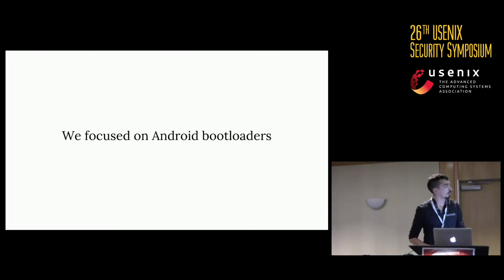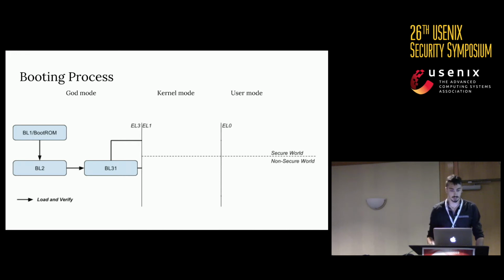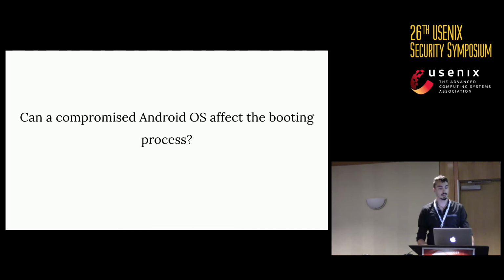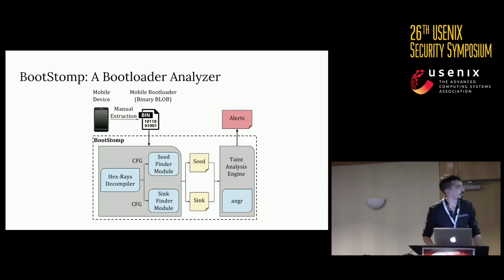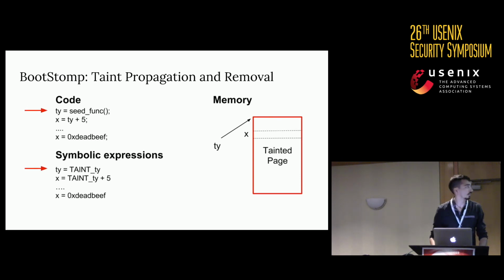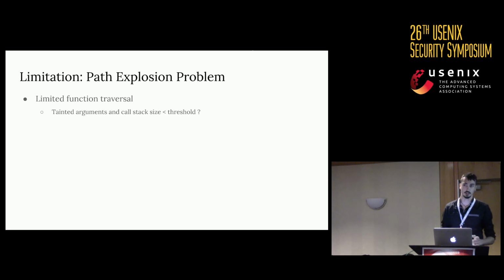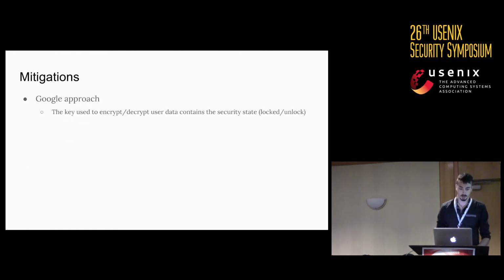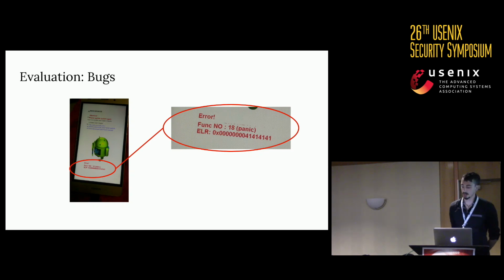USENIX Security '17 - BootStomp: On the Security of Bootloaders in Mobile Devices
BootStomp: On the Security of Bootloaders in Mobile Devices

Nilo Redini, Aravind Machiry, Dipanjan Das, Yanick Fratantonio, Antonio Bianchi, Eric Gustafson, Yan Shoshitaishvili, Christopher Kruegel, and Giovanni Vigna, UC Santa Barbara

Modern mobile bootloaders play an important role in both the function and the security of the device. They help ensure the Chain of Trust (CoT), where each stage of the boot process verifies the integrity and origin of the following stage before executing it. This process, in theory, should be immune even to attackers gaining full control over the operating system, and should prevent persistent compromise of a device’s CoT. However, not only do these bootloaders necessarily need to take untrusted input from an attacker in control of the OS in the process of performing their function, but also many of their verification steps can be disabled (“unlocked”) to allow for development and user customization. Applying traditional analyses on bootloaders is problematic, as hardware dependencies hinder dynamic analysis, and the size, complexity, and opacity of the code involved preclude the usage of many previous techniques.

In this paper, we explore vulnerabilities in both the design and implementation of mobile bootloaders. We examine bootloaders from four popular manufacturers, and discuss the standards and design principles that they strive to achieve. We then propose BOOTSTOMP, a multi-tag taint analysis resulting from a novel combination of static analyses and dynamic symbolic execution, designed to locate problematic areas where input from an attacker in control of the OS can compromise the bootloader’s execution, or its security features. Using our tool, we find six previously-unknown vulnerabilities (of which five have been confirmed by the respective vendors), as well as rediscover one that had been previously reported. Some of these vulnerabilities would allow an attacker to execute arbitrary code as part of the bootloader (thus compromising the entire chain of trust), or to perform permanent denial-of-service attacks. Our tool also identified two bootloader vulnerabilities that can be leveraged by an attacker with root privileges on the OS to unlock the device and break the CoT. We conclude by proposing simple mitigation steps that can be implemented by manufacturers to safeguard the bootloader and OS from all of the discovered attacks, using already deployed hardware features.